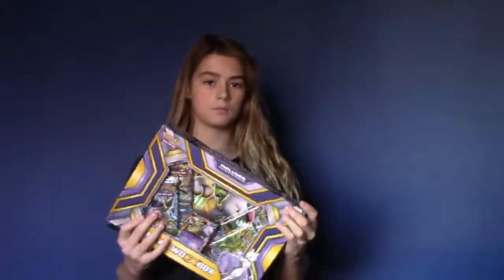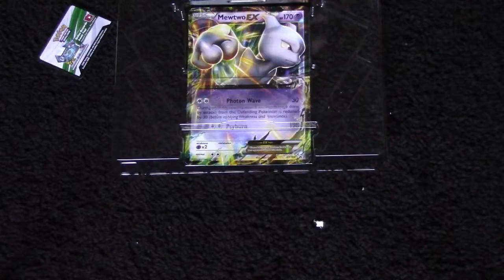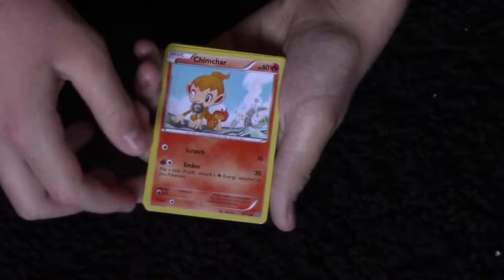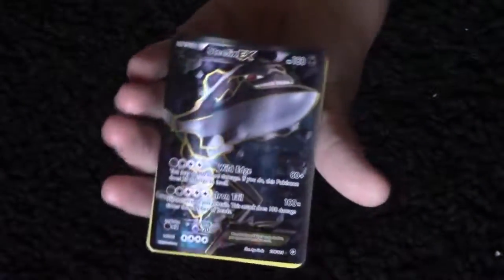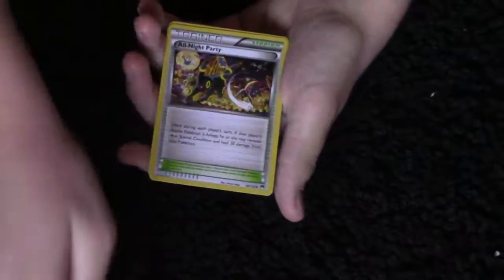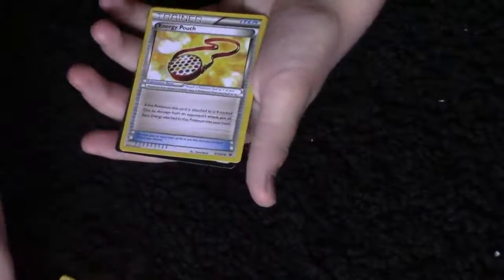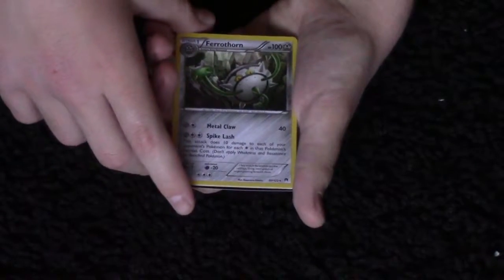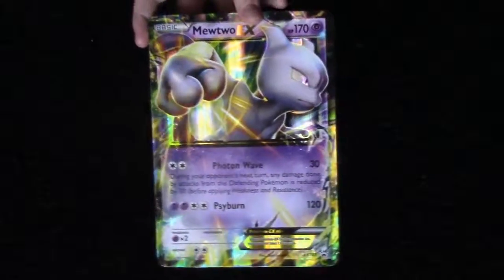Pokémon Mewtwo EX Box! - (Unboxing)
Today I opened a flippin' epic Mewtwo EX Box!!!
There were so many amazing cards, even some good ones that were just in the booster packs! I hope you enjoyed!